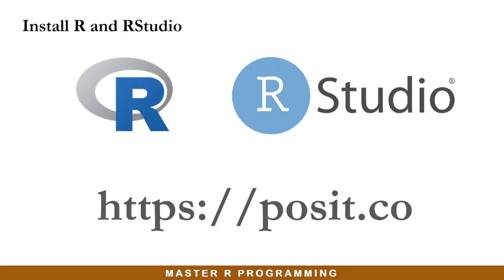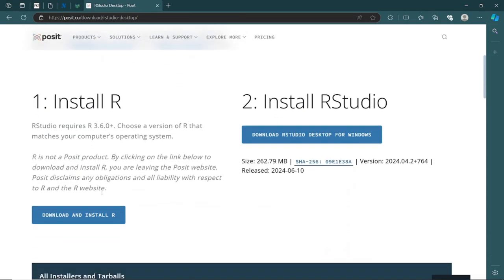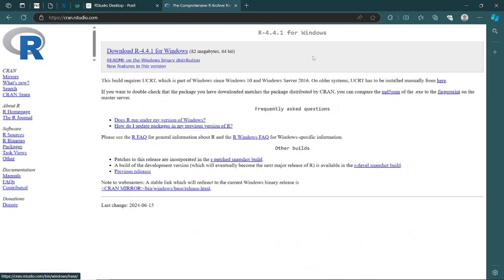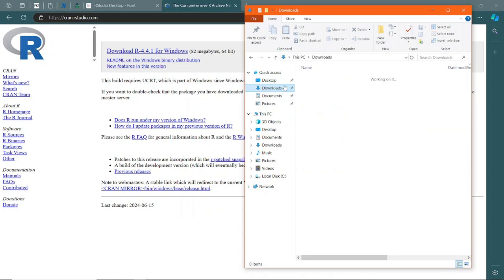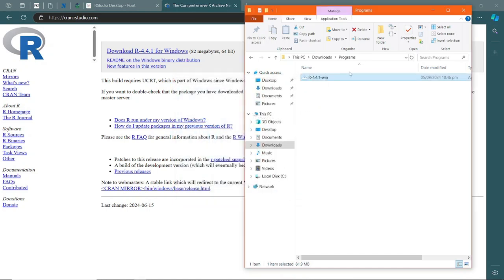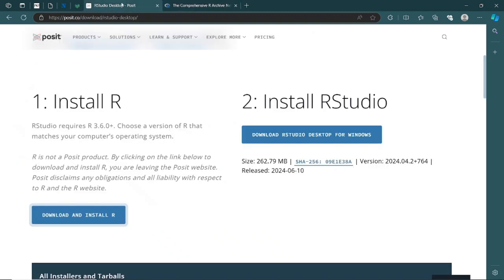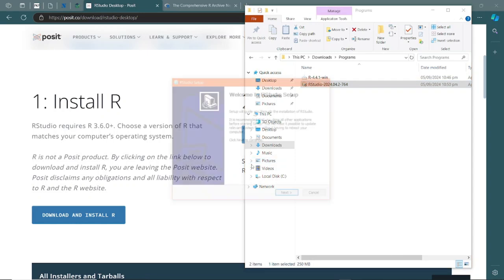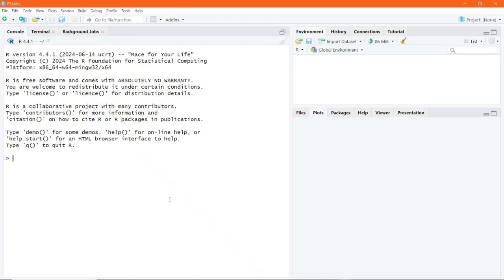Install R and RStudio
In this video lesson, you will learn how to DOWNLOAD AND INSTALL R  RSTUDIO ON YOUR COMPUTER.